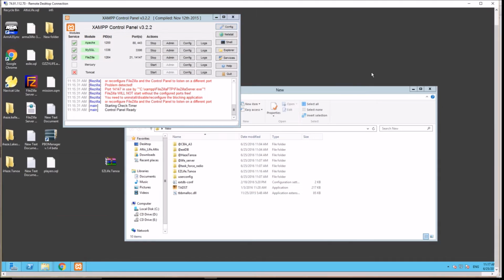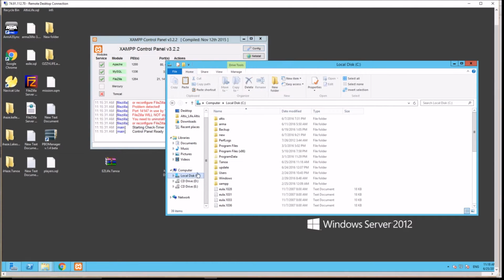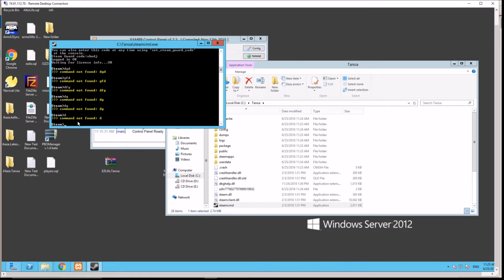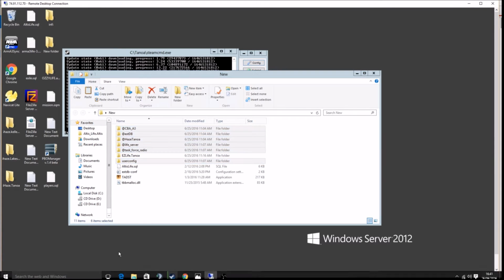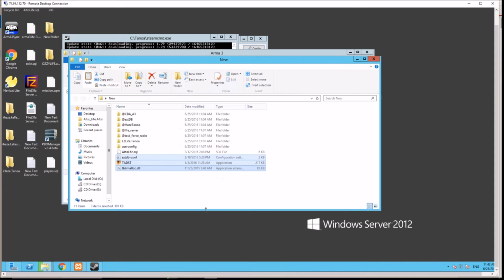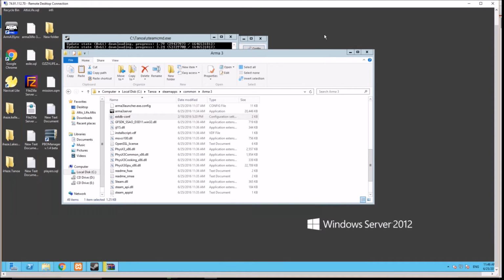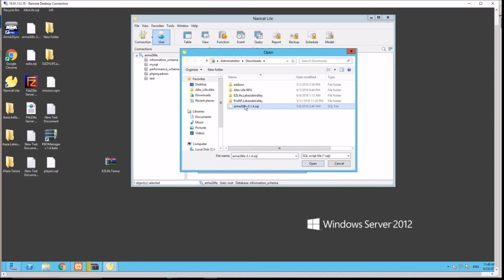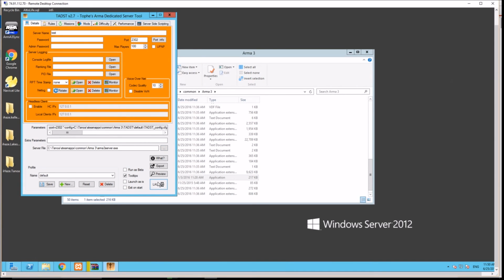SETUP A ARMA3 SERVER + TANOA LIFE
Now apex has been fully released you only need to use the stable 233780 code

Codes for install:

Stable:  app_update 233780 validate
Dev: app_update 107410 -beta development validate
Apex: app_update 107410 -beta apex_sneak_preview validate